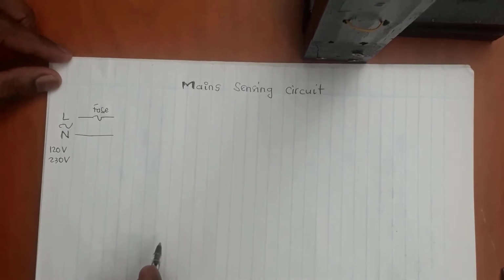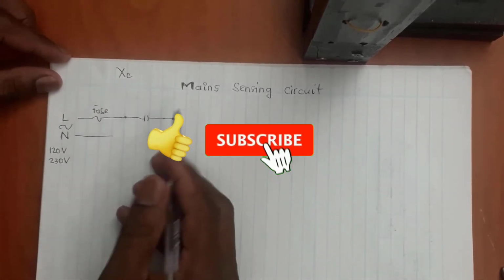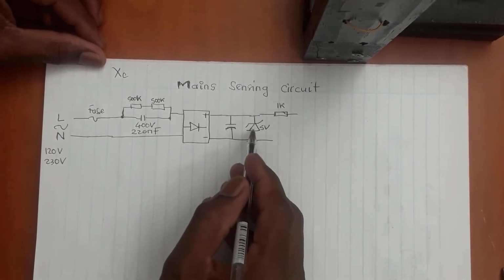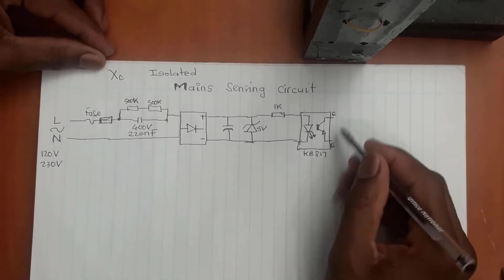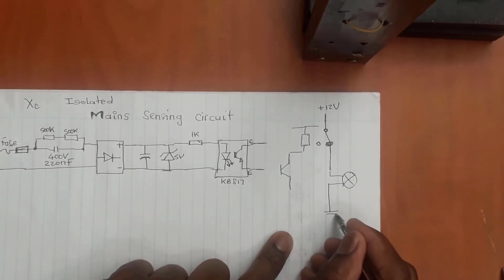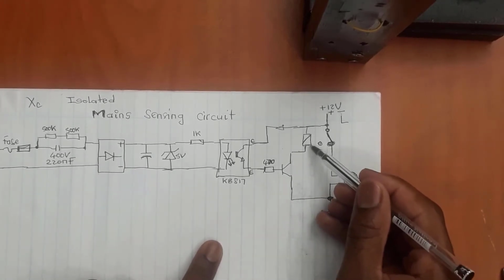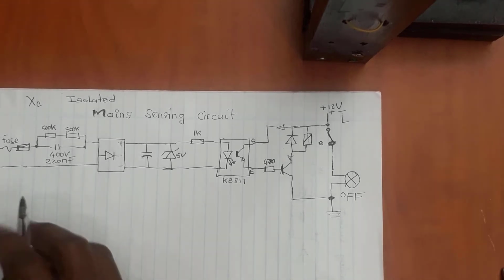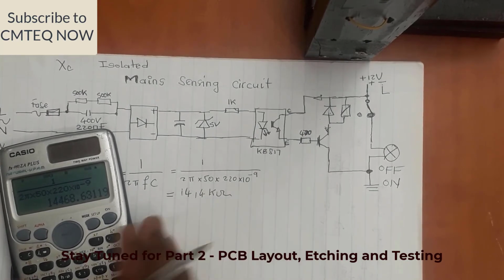Isolated AC Mains voltage sensing for Back up Power. Part 1 - Circuit Design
In this tutorial I design a basic mains sensing circuit for home back up power system.
The circuit uses a capacitor dropper power supply, and a Zener diode to regulate the voltage required to power the low signal side of the circuit.
This design is critical to avoid a black out in case of an unannounced power outage.
The principles is to have two parallel circuit one powered from the mains and the other from the back up battery.
We draw a circuit, design a PCB and demonstrate its working

Kick off our series on isolated AC mains voltage sensing circuits with Part 1, focusing on circuit design. This tutorial covers the essential principles of designing circuits for backup power systems, including key components, design considerations, and techniques for ensuring reliable operation. Ideal for electronics enthusiasts and engineers, this video sets the foundation for creating effective voltage sensing solutions.

🔧 What You’ll Learn:
Principles of AC Mains Voltage Sensing Circuit Design
Key Components and Their Functions
Design Considerations for Backup Power Systems
Techniques for Reliable Circuit Operation

📌 Key Topics Covered:
Introduction to Isolated AC Mains Voltage Sensing
Essential Components for Circuit Design
Design Best Practices for Backup Power
Overview of Circuit Design Tools and Techniques

Part 2: Altium Designer PCB Layout
Part 3: PCB Etching & Gerber's Setup
Part 4: Testing and Validation

Questions or feedback? We’re here to assist with your electronics and circuit design projects!